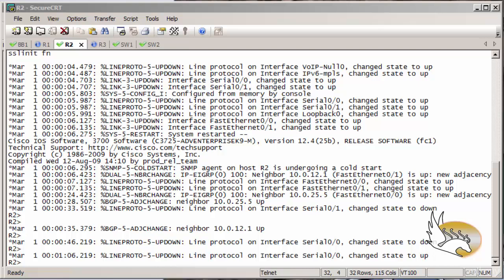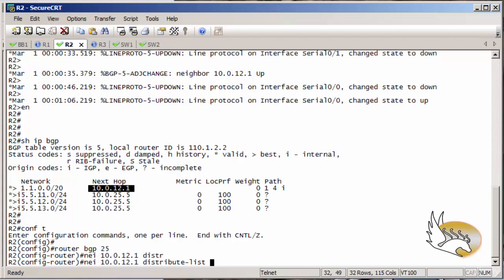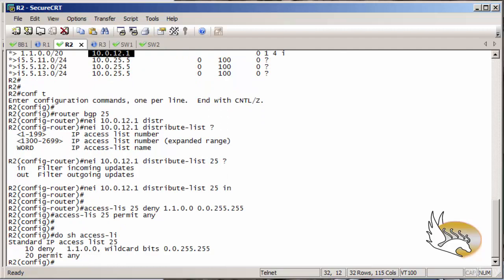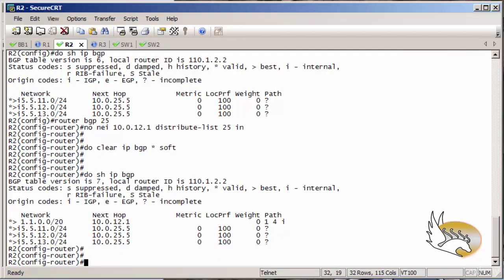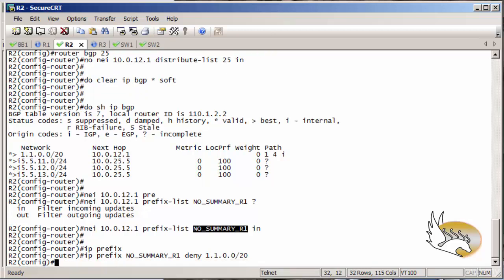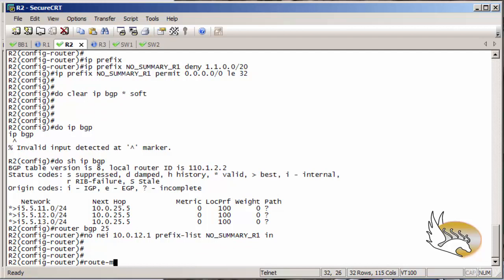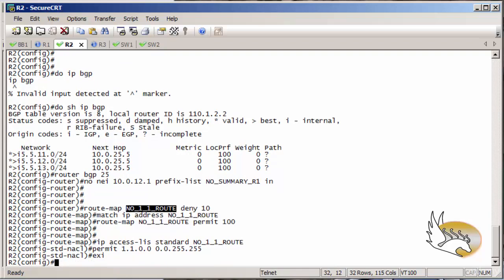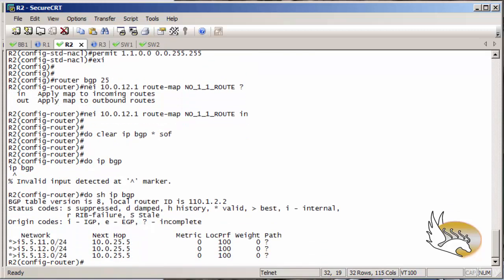CCNP LABS | BGP PROTOCOL | LECTURE # 37 | LEARN BY SCENARIO